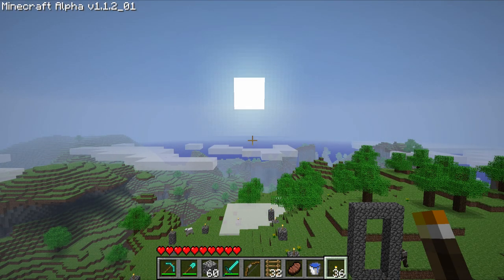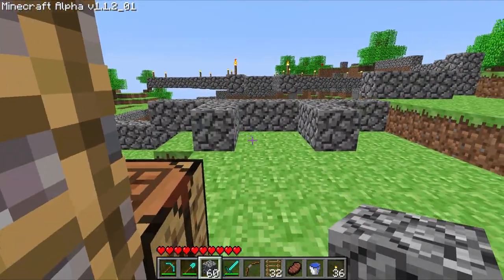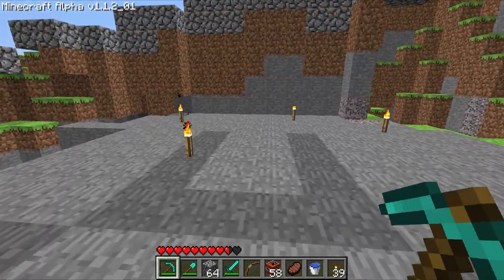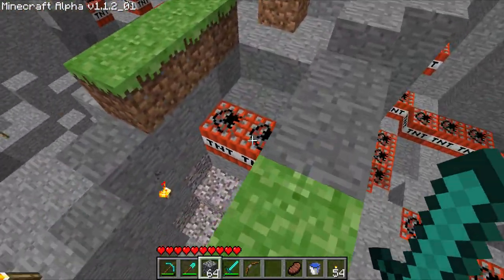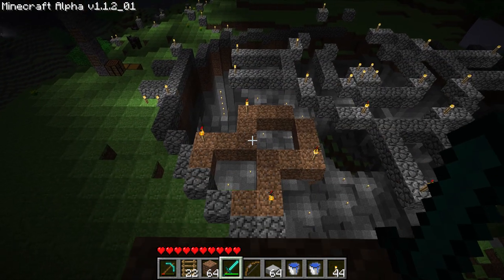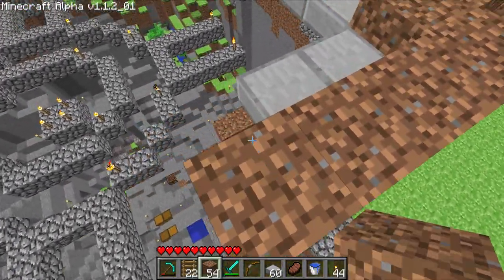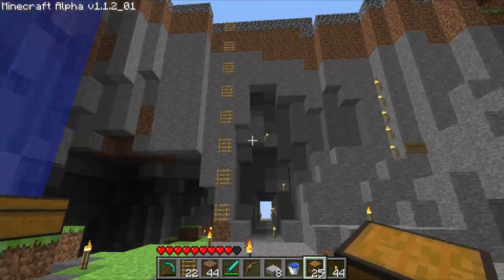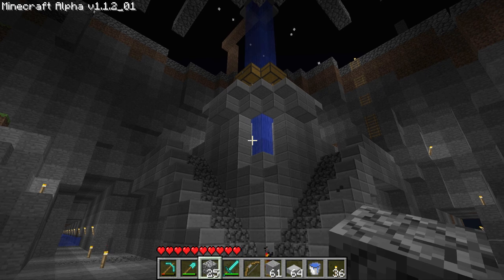Zisteau Plays Minecraft #8 - Two Barrels of Awesome - Alpha 1.1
Kerblammo! 128 TNT! And then we're going to start building a tower.